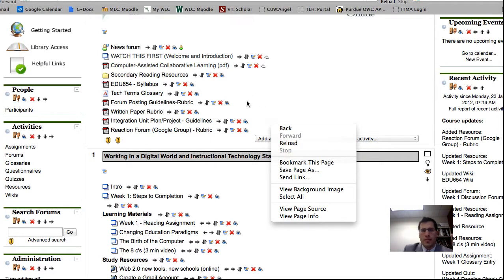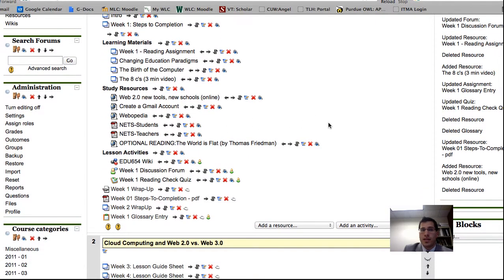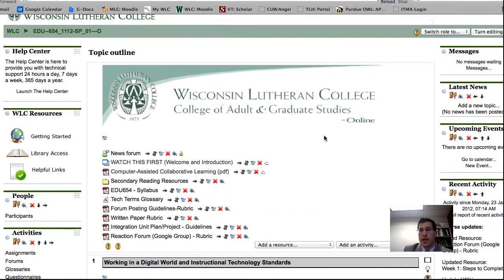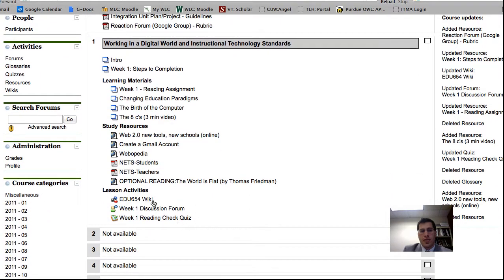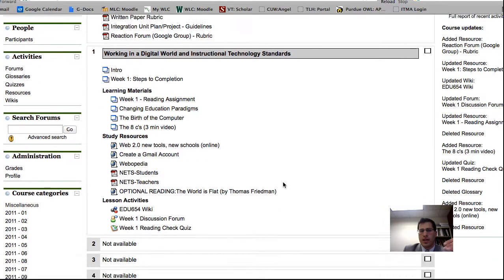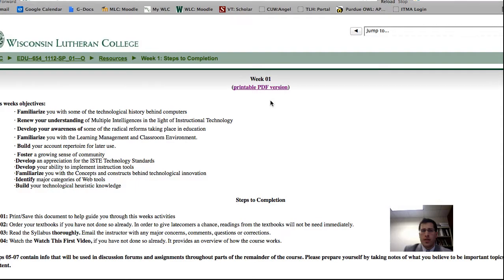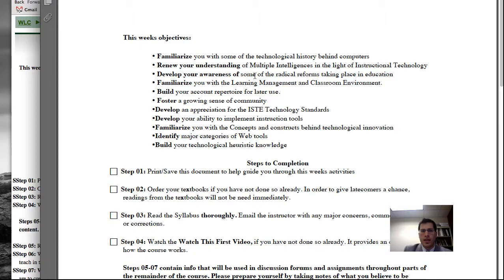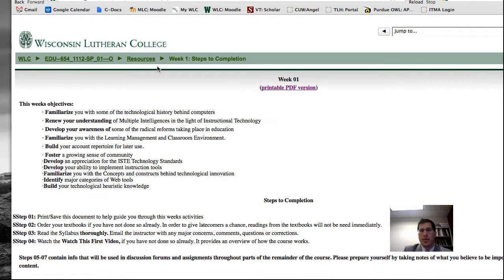EDU654 - Watch this First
Introduction to EDU654: course tour and content